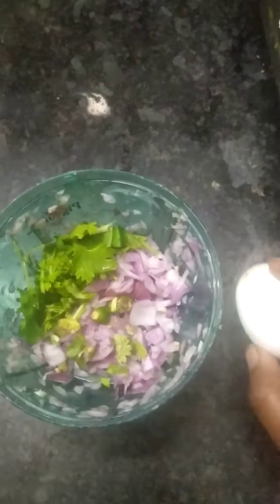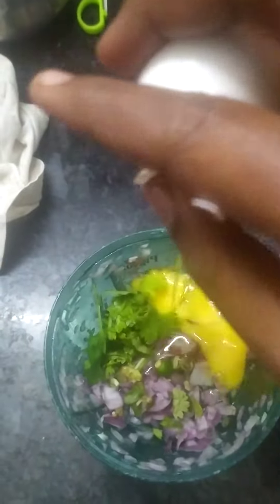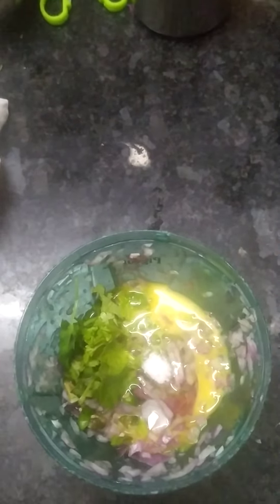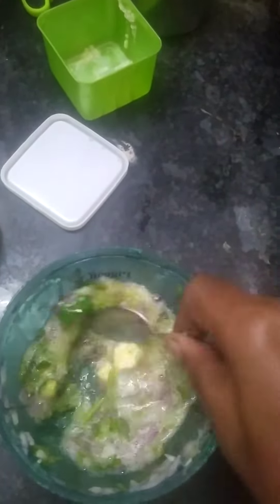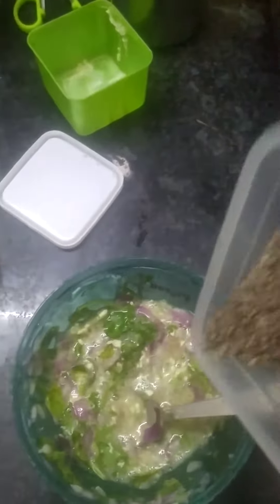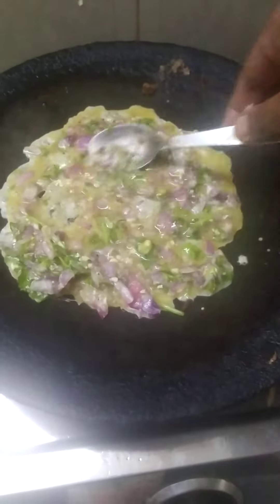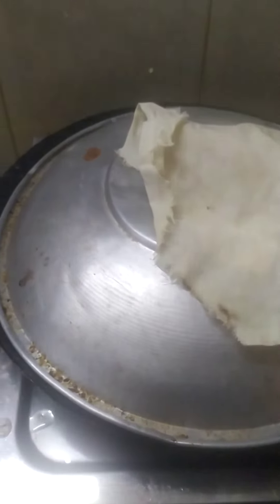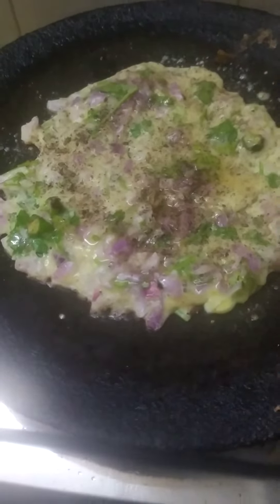🍳🍳🍳🍳🍳 Butter omlette 🍳🍳🍳🍳in my way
Happy Nachu -The Super Mom